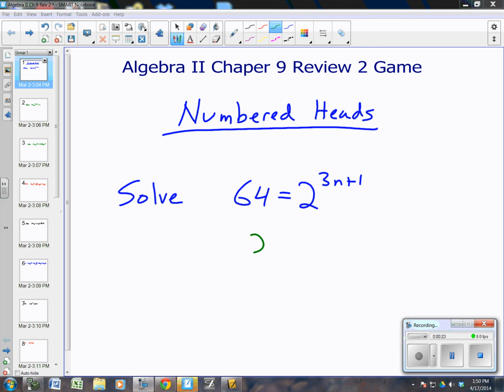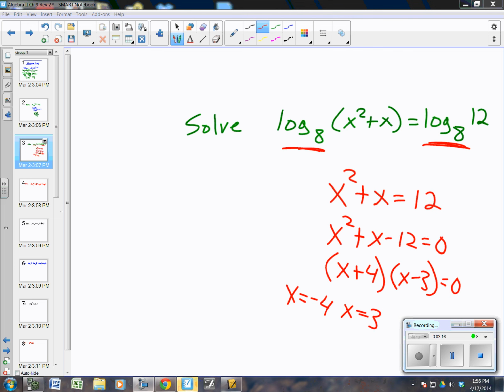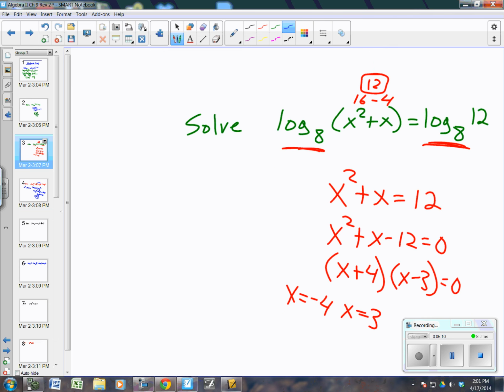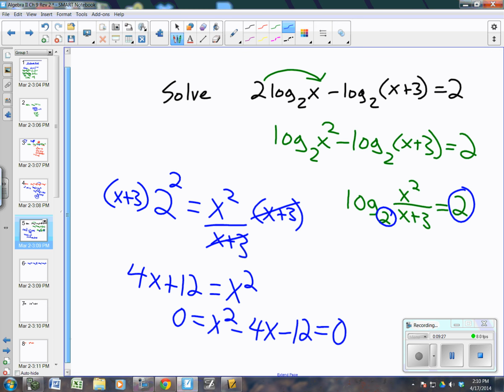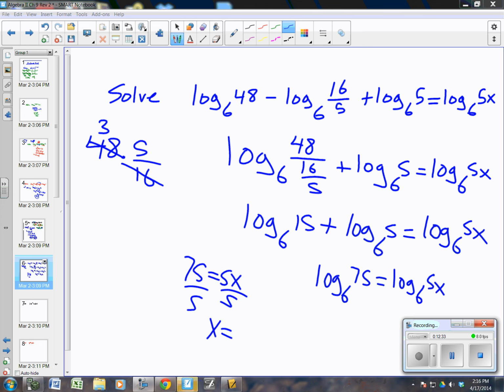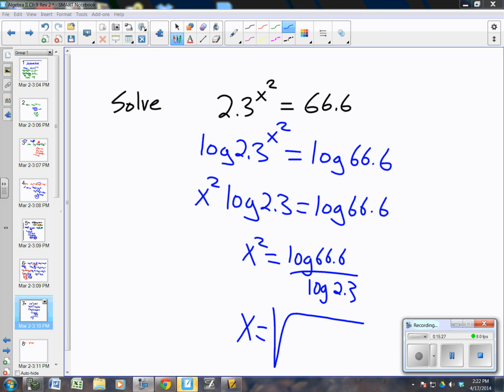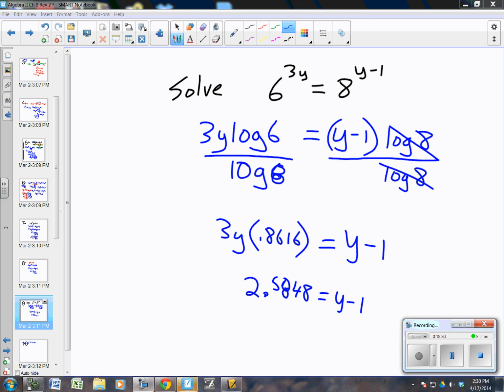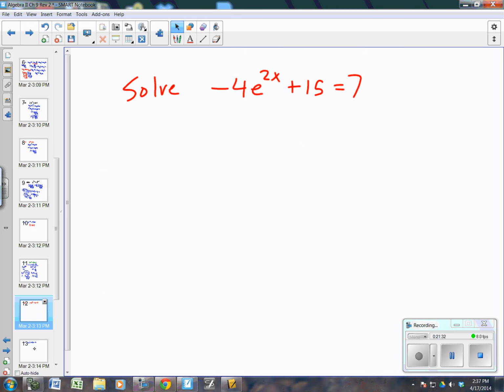SM III Honors vid 4 17 14